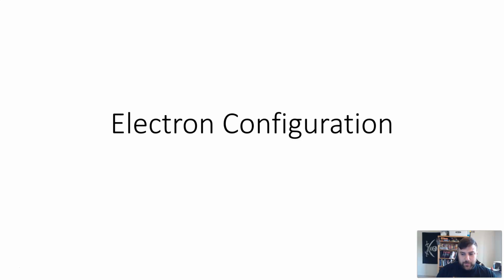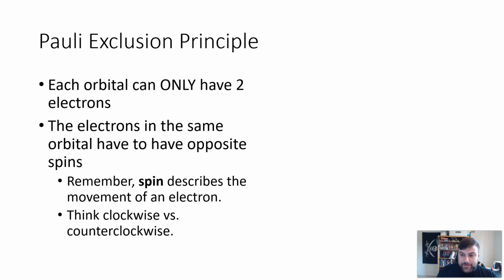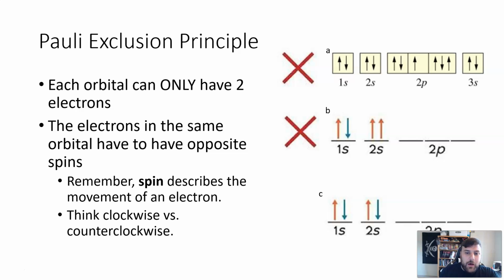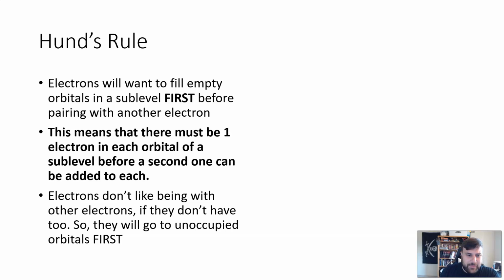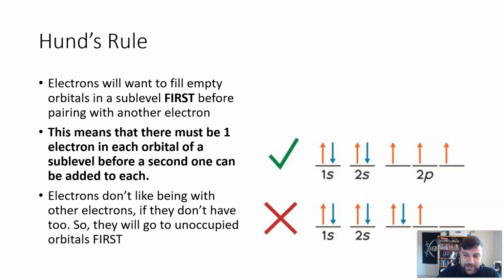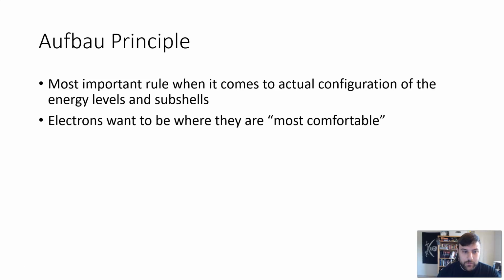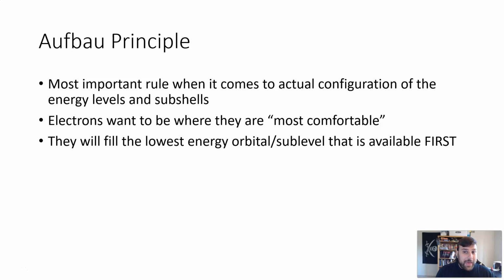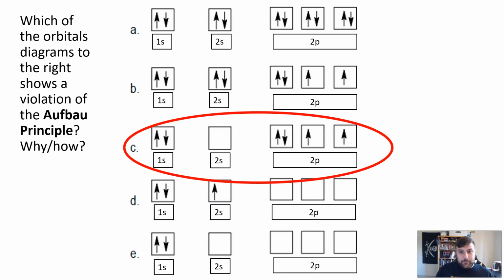Electron Config Part 1